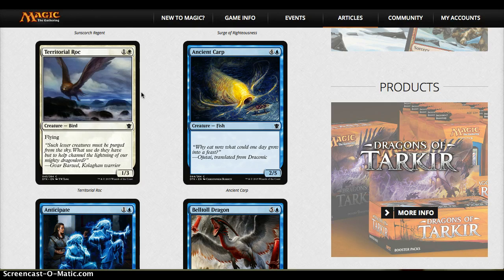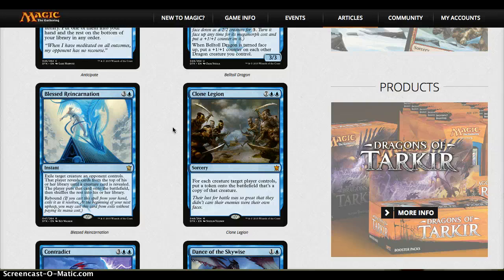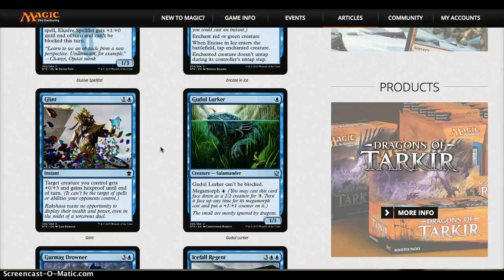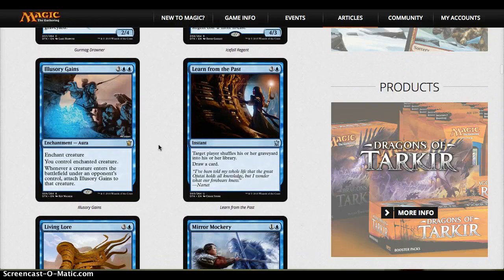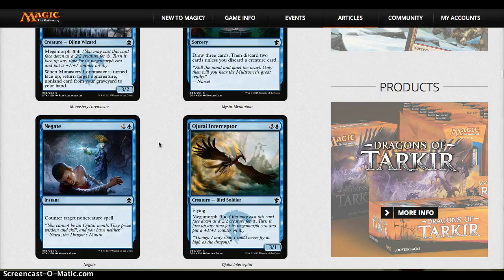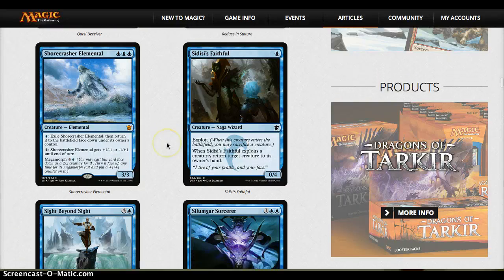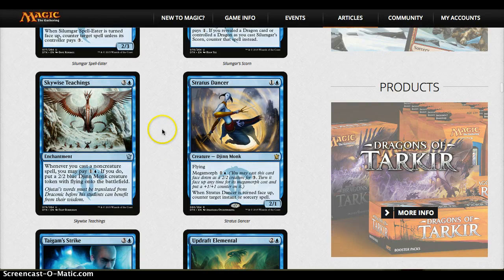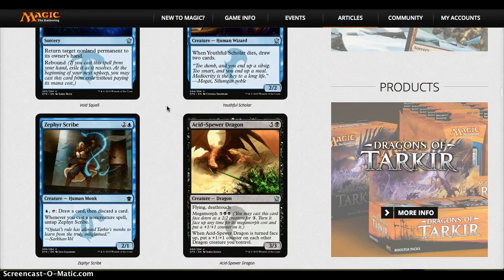Dragons of Tarkir Limited Set Review: Blue Cards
Part 2 of my Dragons of Tarkir Limited Set review for the prerelease, going through all the blue cards. What do you think?